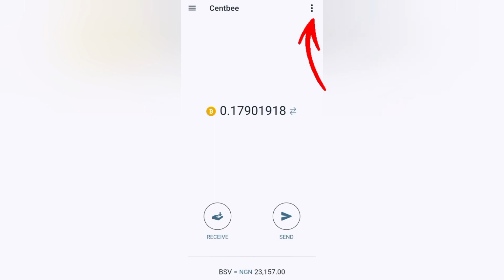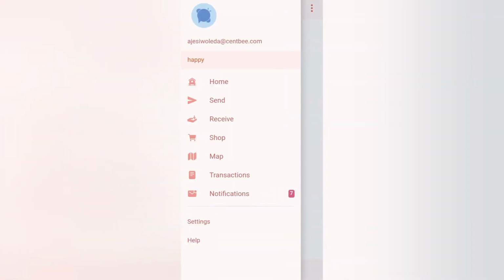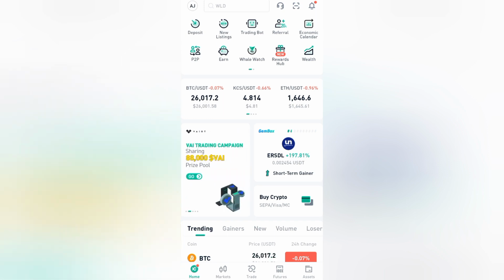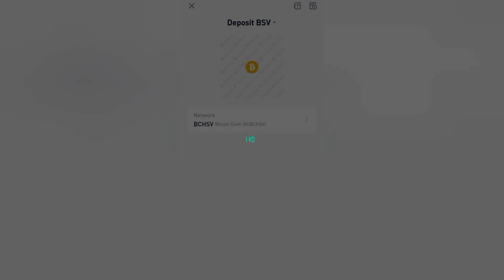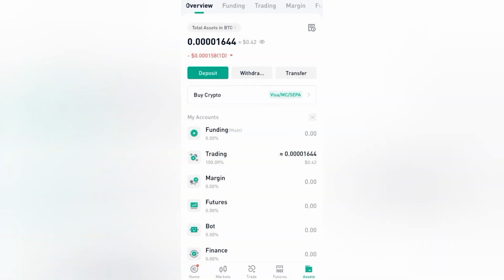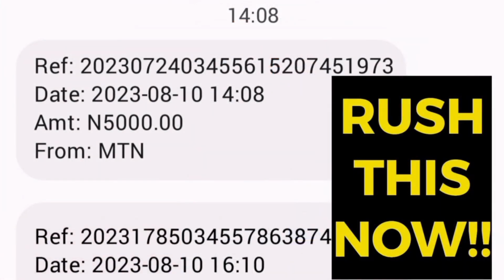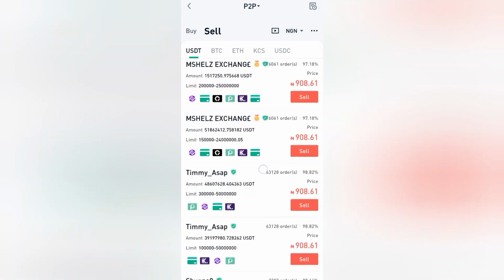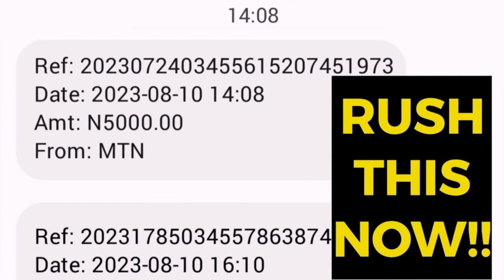Earn free (BSV) crypto and withdraw directly to bank 💯